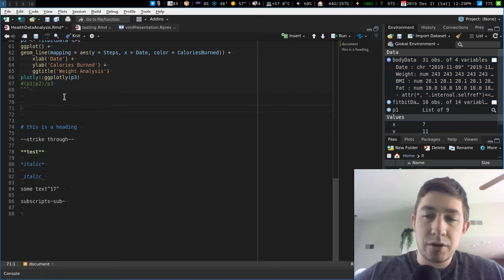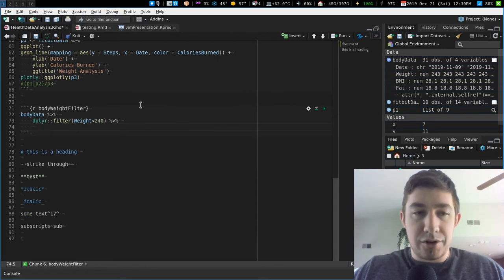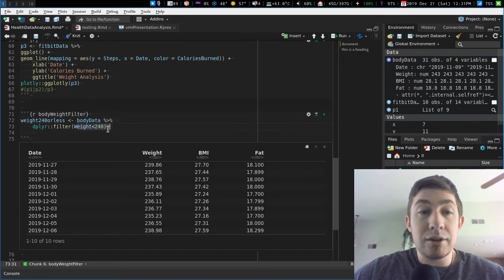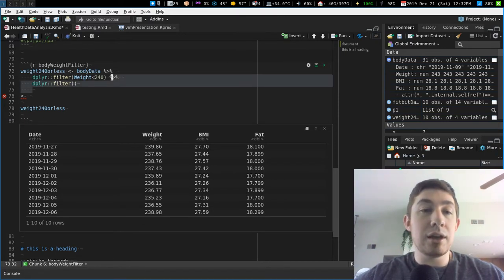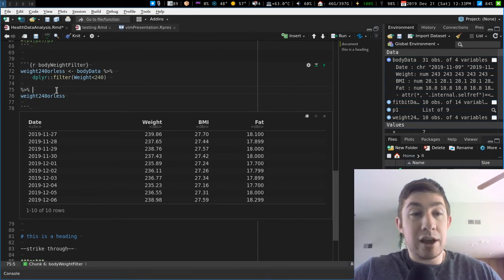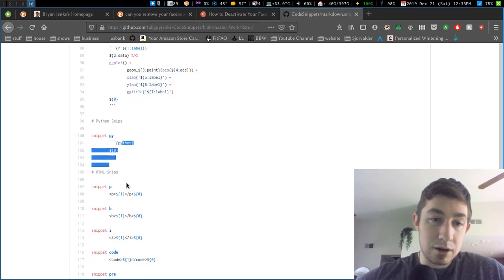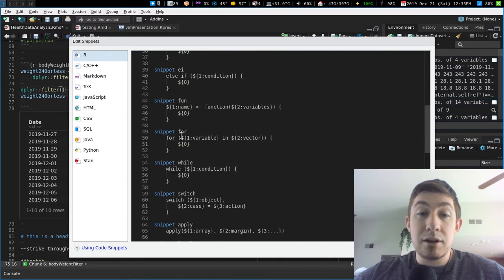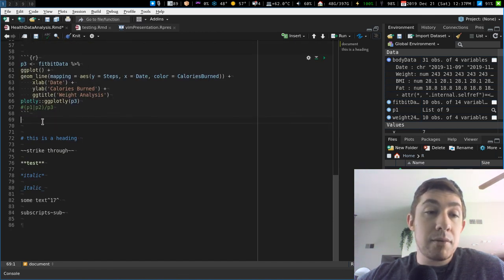R Markdown Code Snippets In RStudio